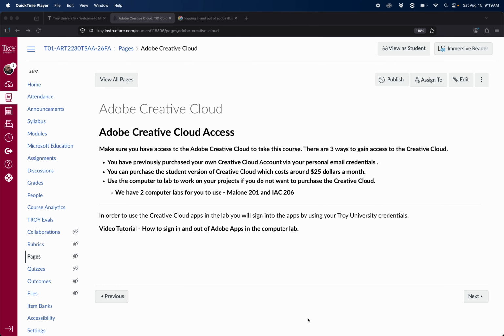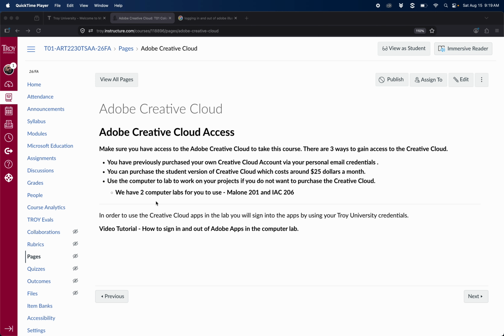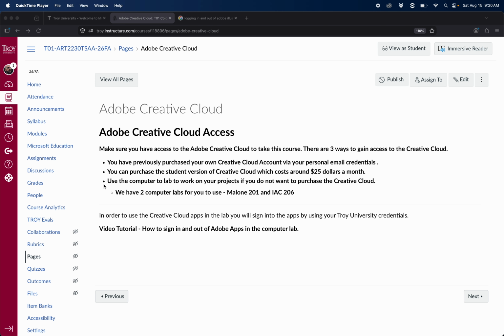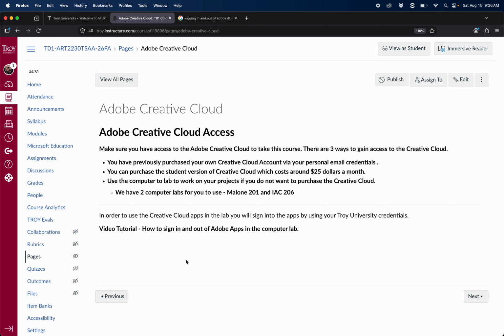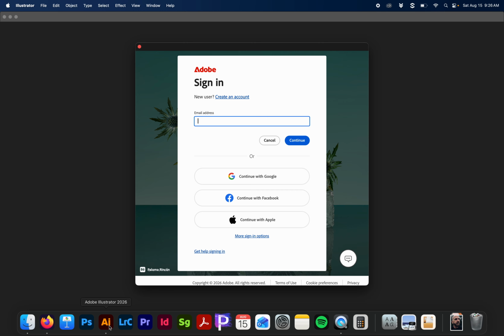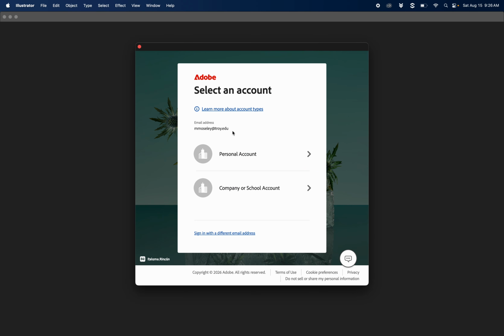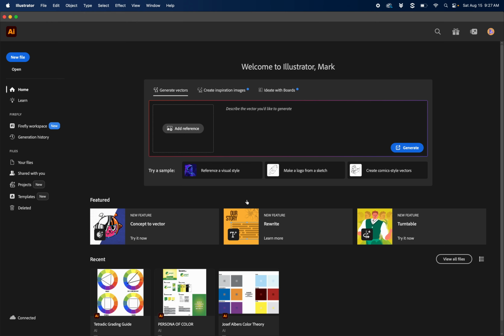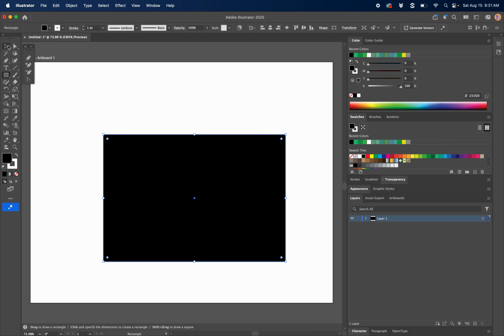Signing In-Out Adobe Creative Cloud